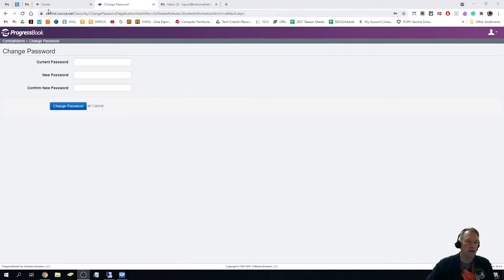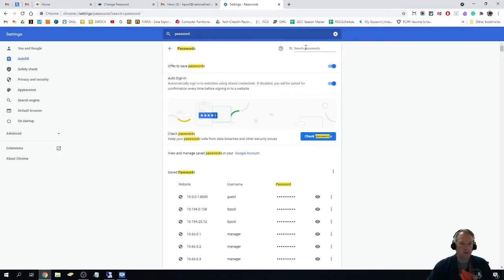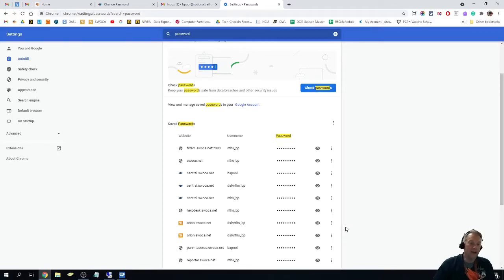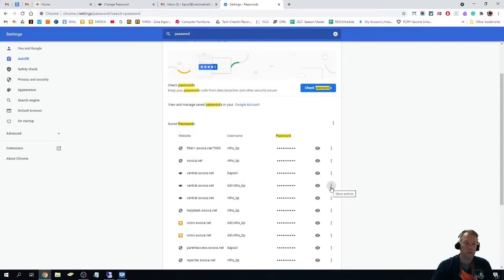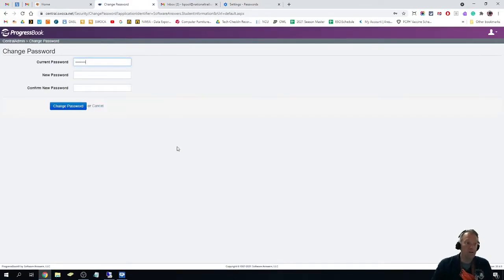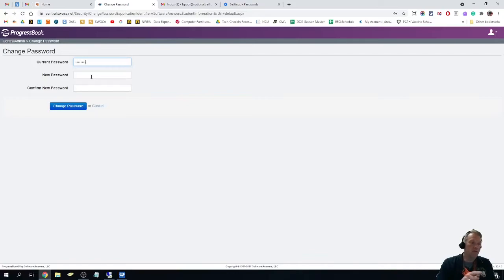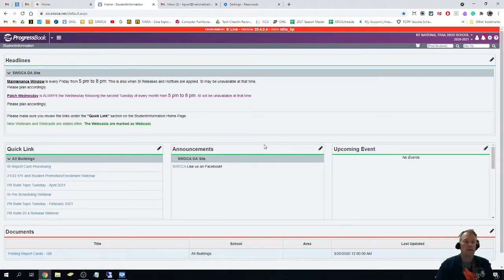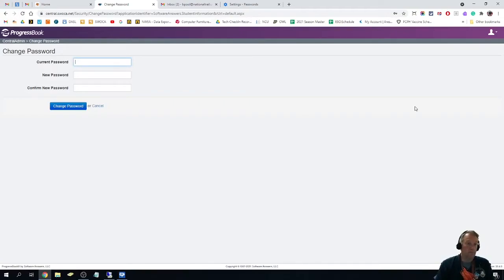Retrieving (and changing) your saved DASL password